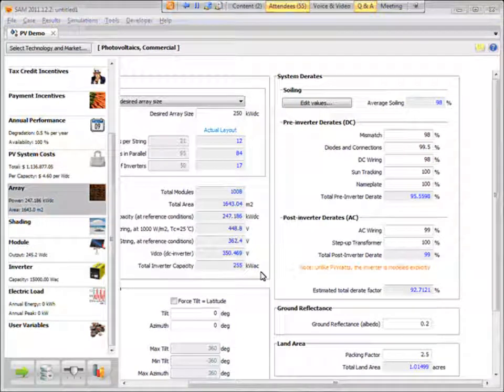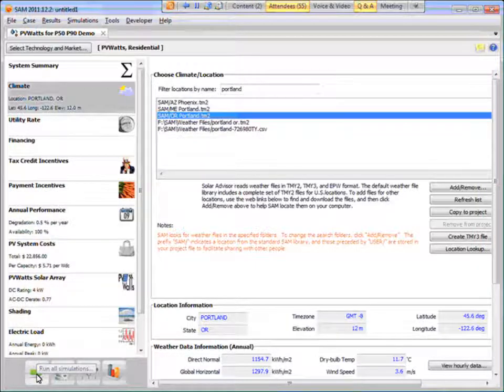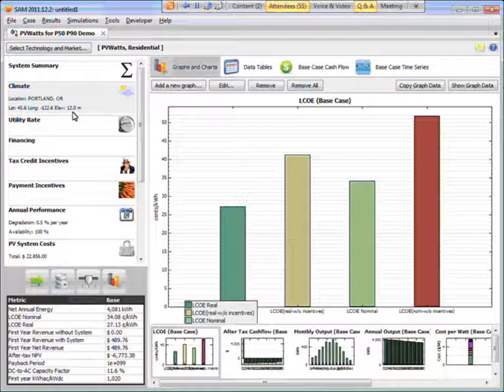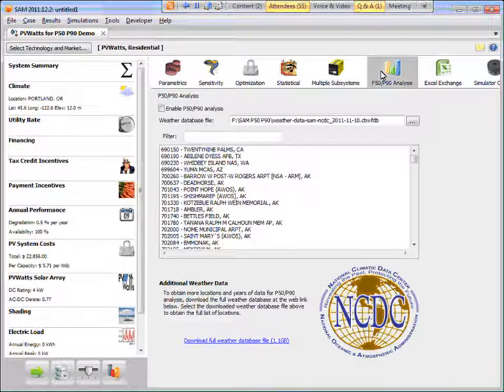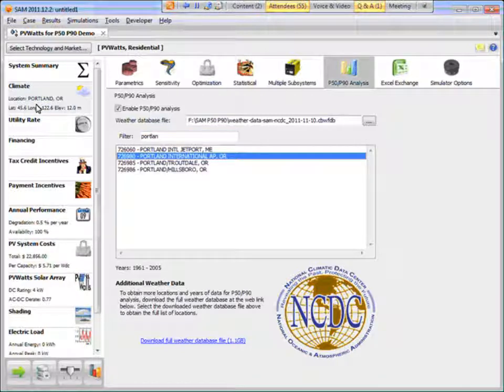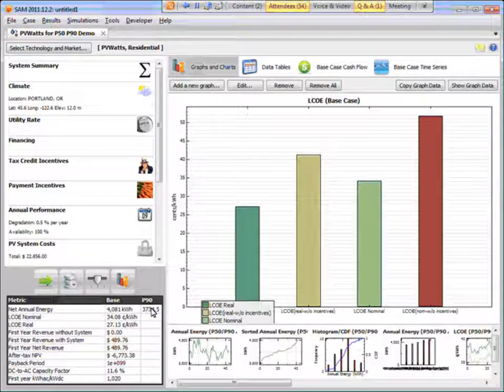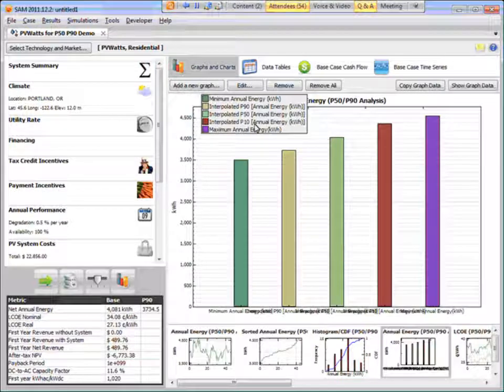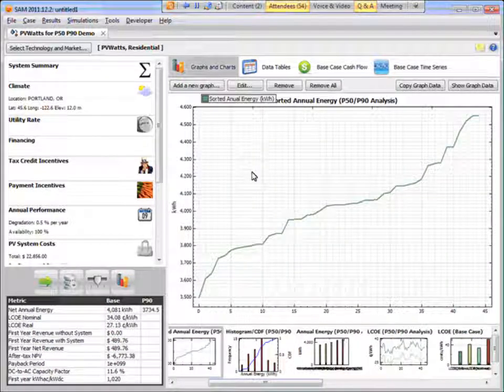SAM 2011.12.2 New Features: P50/P90 Analysis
Describes the new statistical analysis based on multi-year weather data from the National Climactic Data Center (NCDC) database for P50/P90 analysis. Part 7 of the SAM 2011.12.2 New Features webinar presented on February 14, 2012.